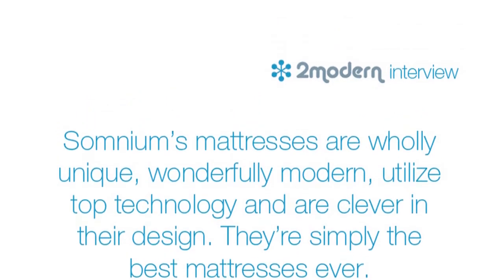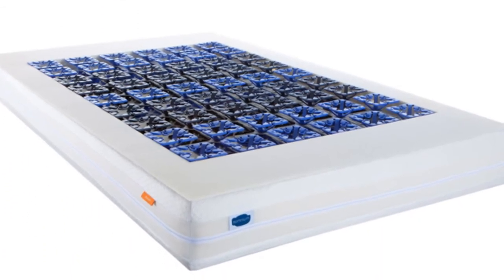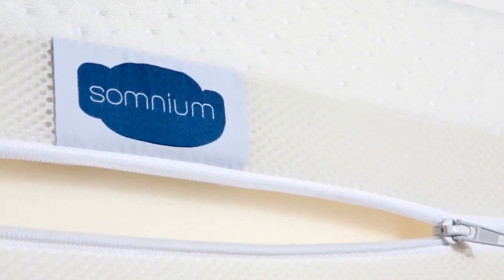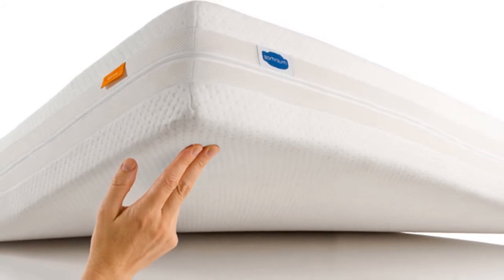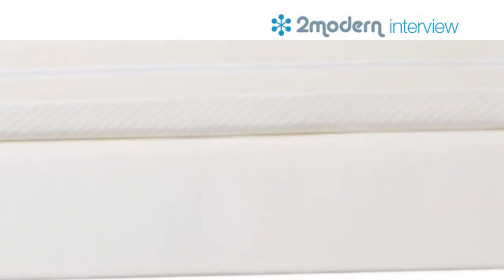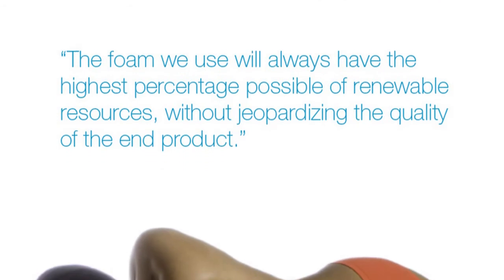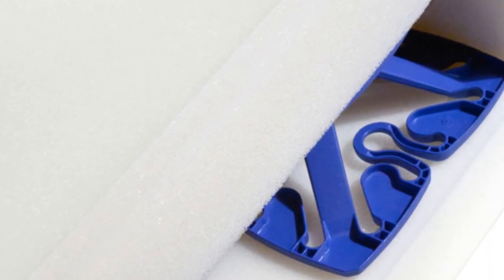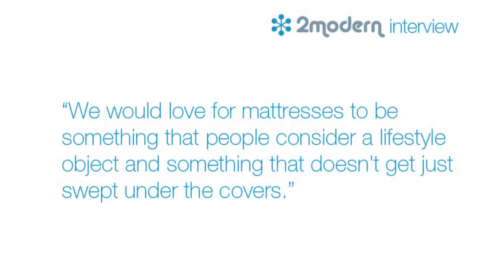Exclusive Interview: The Founders Behind Somnium mattresses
In the first part of our interview with founders Rainer Wieland and Susanne Flother of Somnium, a company that has possibly hit on the most perfectly designed mattress ever, we tackled their backgrounds and why they are the perfect pair to bring about real change in the US mattress market. In this second and final part, we get into the real intense details that make their mattresses so unique. From the incredibly researched and healthy materials they put in their products, to their approach, to ensuring their products don't take up space in landfills, to their general no-give-up, perfect-or-what's-the-point philosophy, you'll hear in their own dripping-with-passion words how they've gone about creating a mattress that could save and change your life (one good night's sleep at a time).